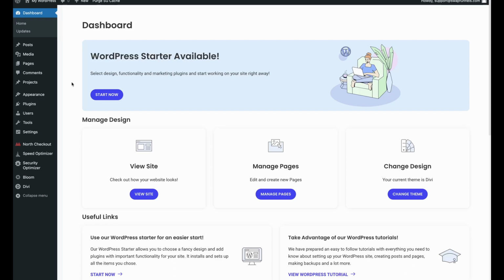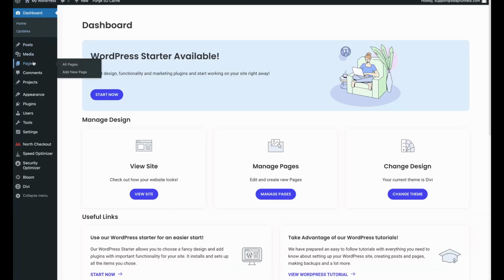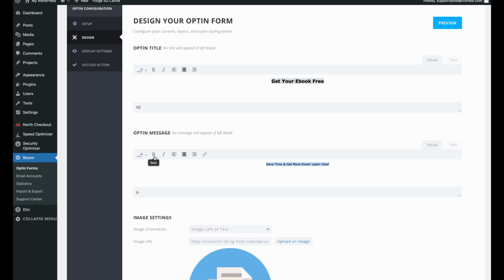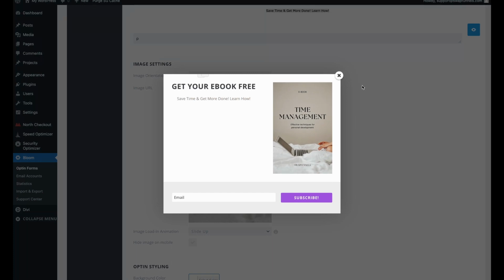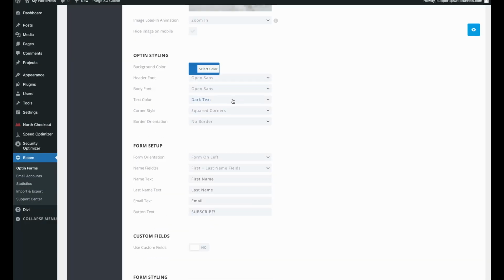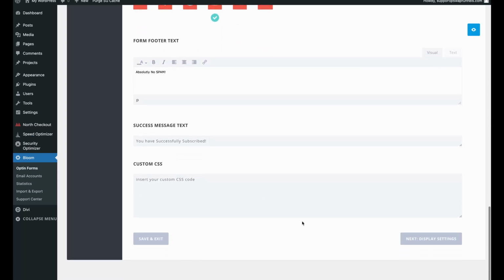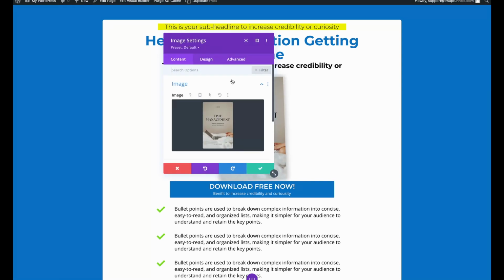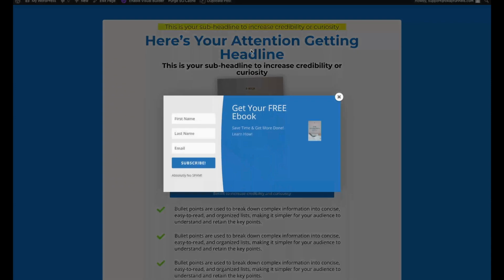(Lead Gen Pop Up Training) Swap Funnels - Sales Funnel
► Start swapping your first sales funnel today!